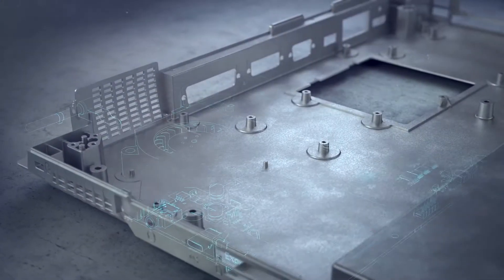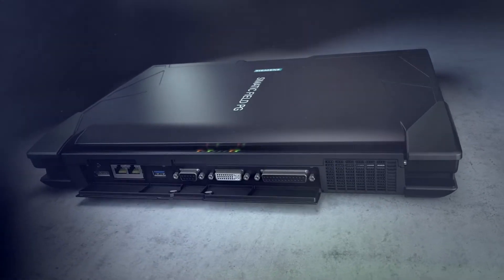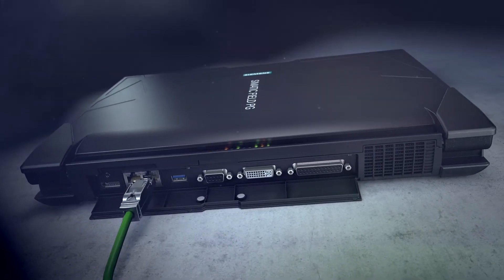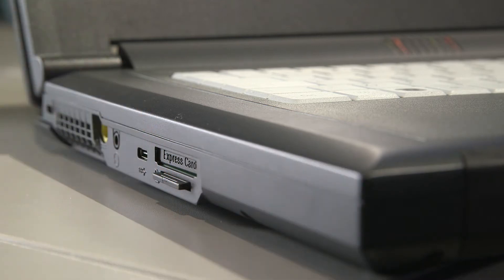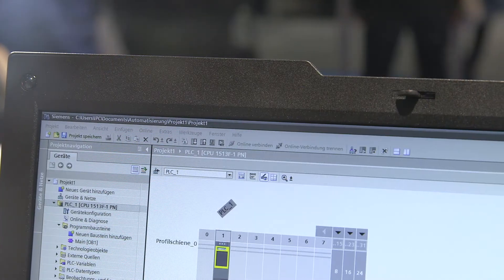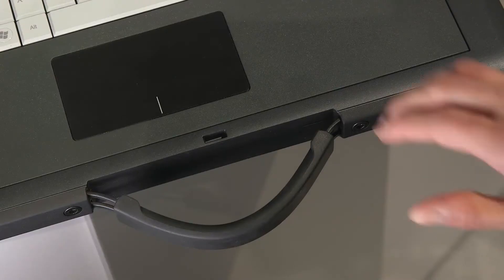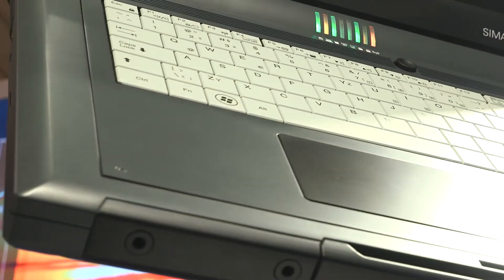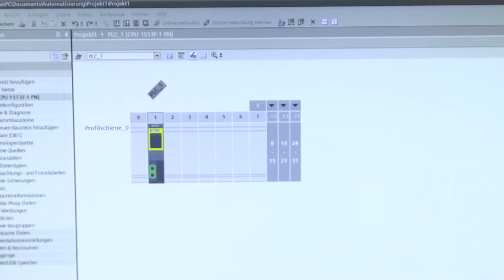SIMATIC Field PG M5 for high performed and mobile engineering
On this year’s Hannover Messe, we present our new programmer: The “SIMATIC Field PG M5”.
-This ready to use, rugged industrial notebook for work on automation, is optimally equipped for high performed and mobile engineering in the TIA Portal.